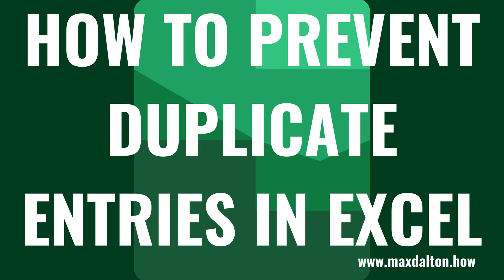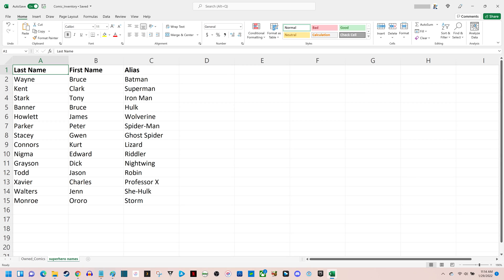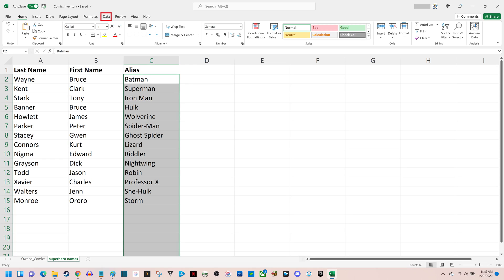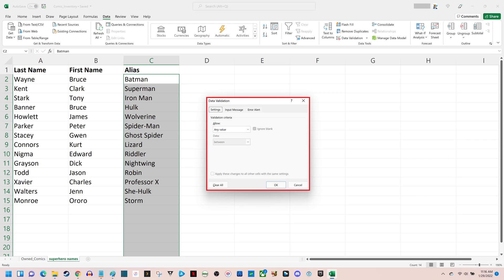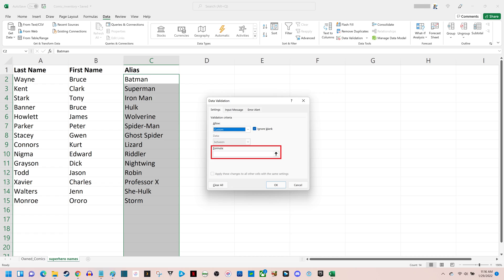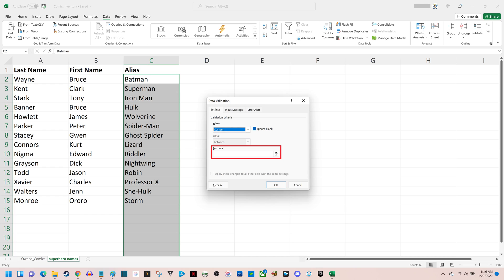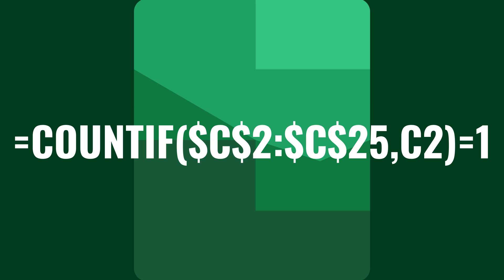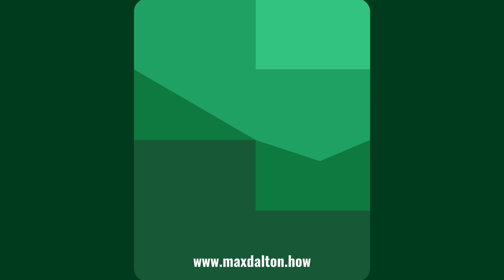How to Prevent Duplicate Entries in Microsoft Excel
In this video I'll show you how to prevent duplicate entries in your Microsoft Excel spreadsheet.

Timestamps:
Introduction: 0:00
Steps to Prevent Duplicate Entries in Microsoft Excel: 0:27
Conclusion: 2:34

Video Transcript:
The more data you have in your spreadsheet, the greater the risk of duplicates being entered. One option to prevent duplicate entries and keep your spreadsheet data clean is to use Excel's data validation functionality to only allow for an entry to appear once in a column or row.

Now let's walk through the steps to prevent duplicate entries in your Microsoft Excel spreadsheet.

Step 1. Open the Microsoft Excel spreadsheet where you want to prevent duplicate entries. As an example, in this spreadsheet, I've got a list of superhero names and their associated aliases, and I want to prevent duplicates from being entered in the Alias column.

Step 2. Highlight the column or row you want to prevent duplicate entries from being created in. Make sure you highlight empty cells in the column or row where you think future entries will be created. As a warning, if you don't highlight those cells, then these rules won't be applied, and as a result duplicate entries could be typed into those cells.

Step 3. Click "Data" in the menu along the top of the screen. Data options will be shown in the ribbon bar.

Step 4. Find the Data Tools section in the ribbon bar, and then click "Data Validation" in that section. The Data Validation window is displayed.

Step 5. Click to expand the drop-down menu beneath Allow in the Validation Criteria section, and then choose "Custom." Next, in the Formula field we'll enter a formula that will check newly entered values against all of the other values that are entered in that range, and will reject any new entries that already appear in that cell range. Here's an example of how that formula looks. You'll enter =COUNTIF(. From there you'll enter your cell range, using dollar signs to lock your cells. After that you'll enter the cell at the top of the range as a formality. And finally, you'll close the parenthesis and enter =1 to define how many times an entry should appear in your defined range. Click "OK" when you're finished.

Going forward when you try and enter a duplicate value that already exists in your defined range, you'll receive a message that the value doesn't match the data validation restrictions for the defined cell range.